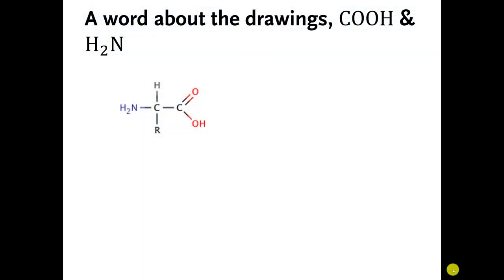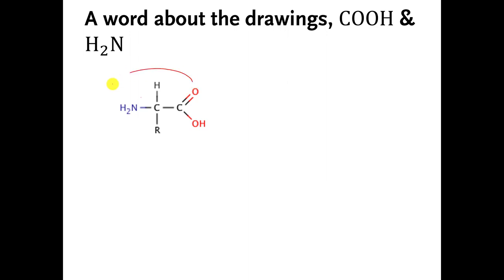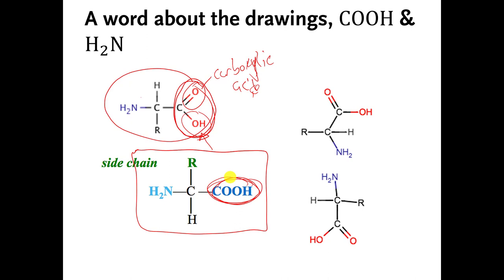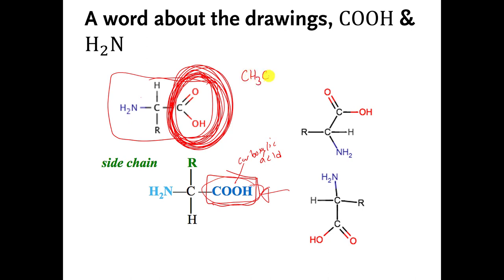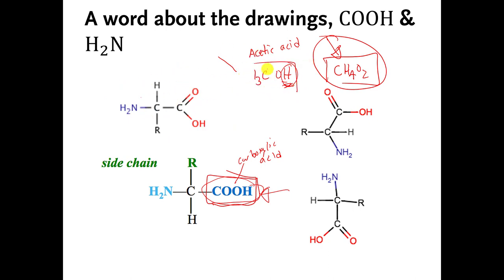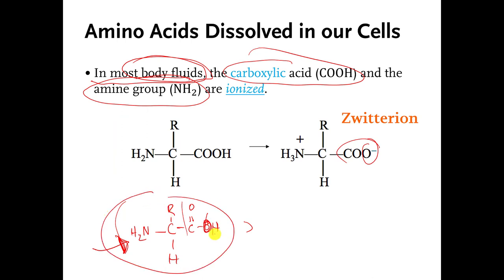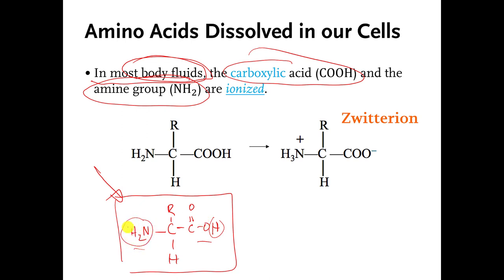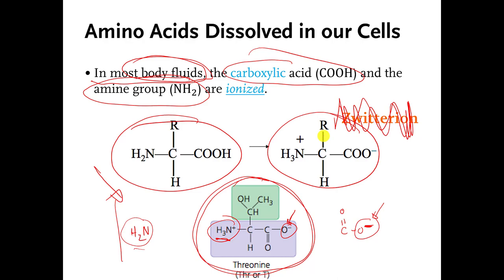04 interpreting structures of amino acids